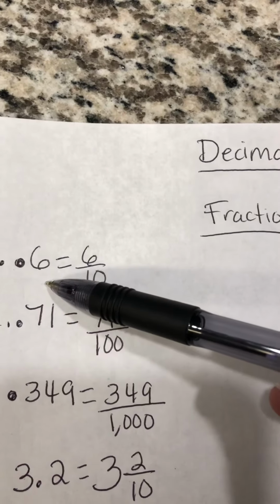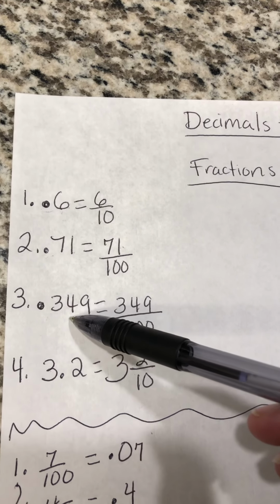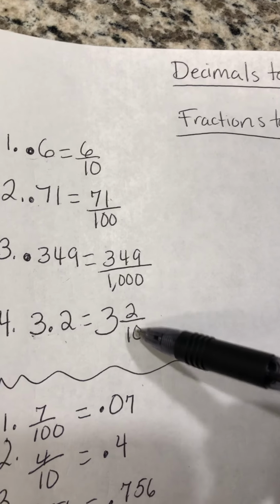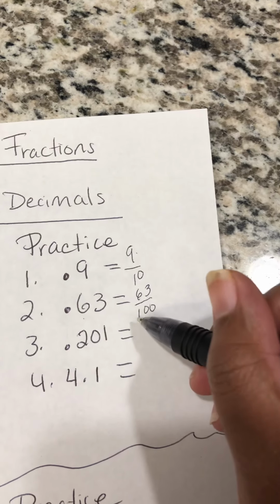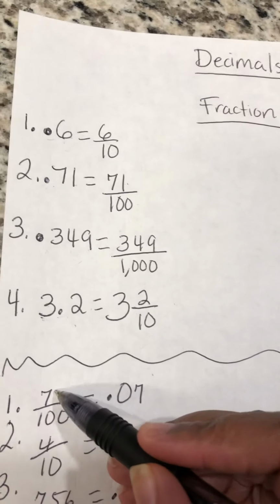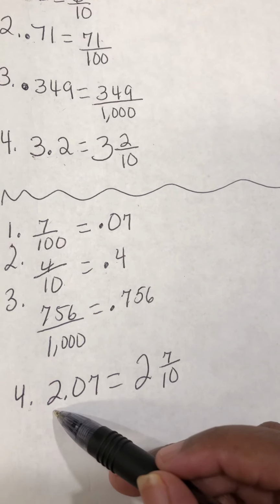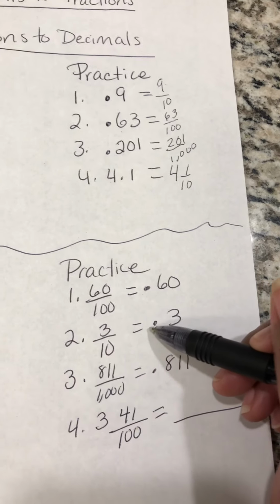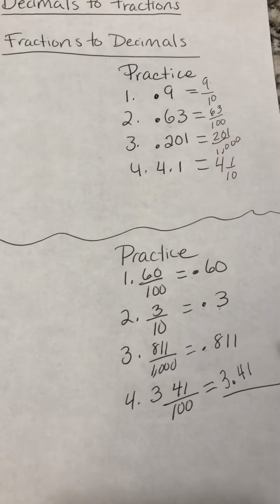Fraction and Decimal Relationships